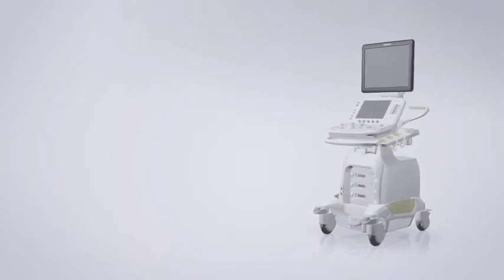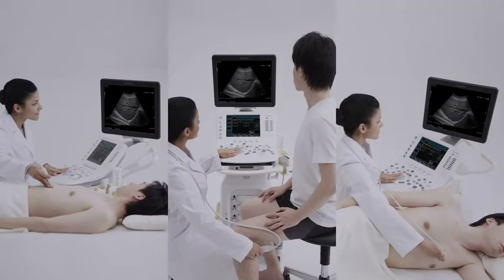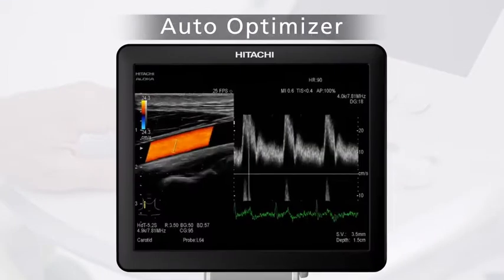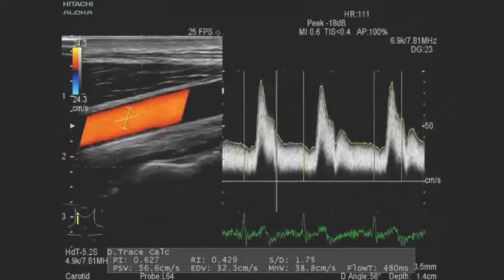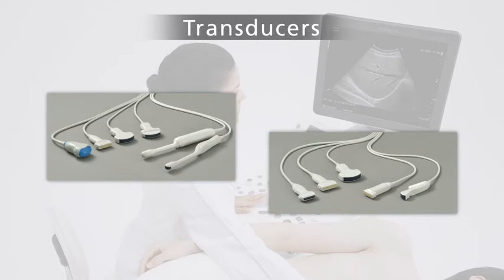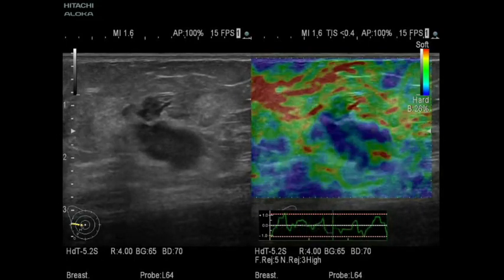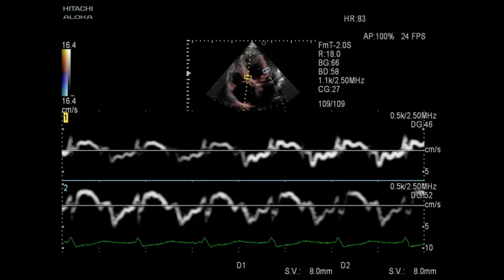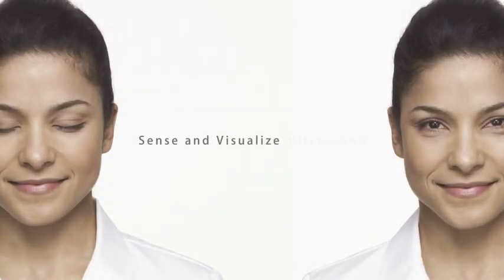Dormed Hellas - Hitachi ARIETTA V60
Next Generation Ultrasound Platform

ARIETTA V60 Ultrasound is equipped with multiple functions dedicated to each diagnostic field, supporting more accurate and efficient diagnoses.
From the extensive range of available transducers, you can be sure to find the one that is appropriate for your examination.

Less patient-dependent B-mode image variability is experienced; imaging of high quality and sensitivity is available immediately the transducer is applied reducing the need for time-consuming adjustment.
Blood flow information can be easily acquired. The sharply delineated Doppler waveform is easy to measure.
Real-time Tissue Elastography (RTE)visualizes relative tissue stiffness, offering complementary information for diagnosis. It has proven clinical value across a wide breadth of applications including breast, thyroid, liver, and prostate.
ARIETTA V60 is equipped with easy-to-use tools for comprehensive cardiac exams: Dynamic Slow-motion Display is a side-by-side presentation of a real-time image and its slow-motion counterpart. Dual Gate Doppler allows observation and measurement of Doppler wave forms from two separate locations during the same heart cycle. These advanced functions can shorten exam times and support effective investigations.
In obstetrics, the 4D display is a communication tool which can encourage the bond between mother and fetus, and strengthen family ties.